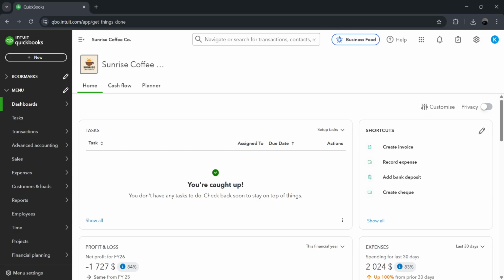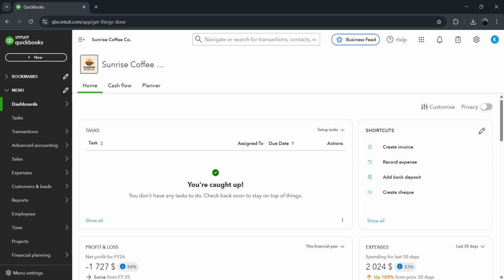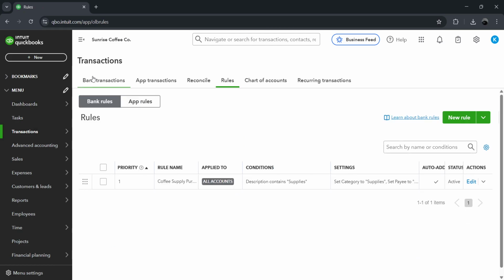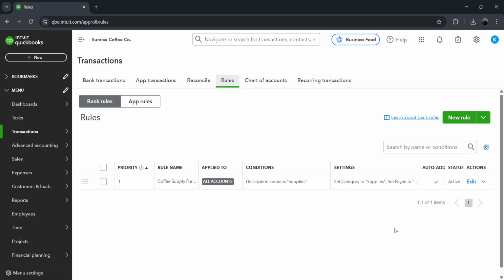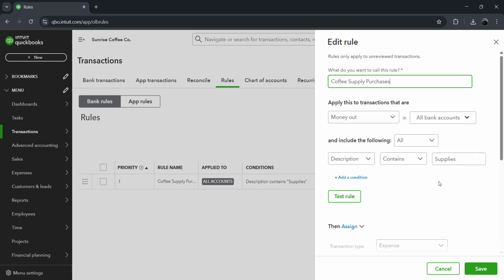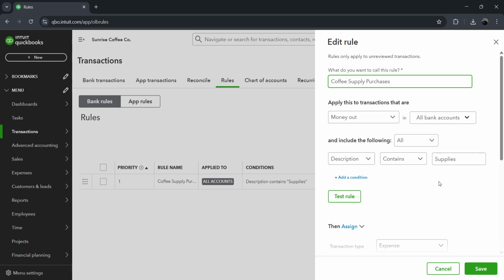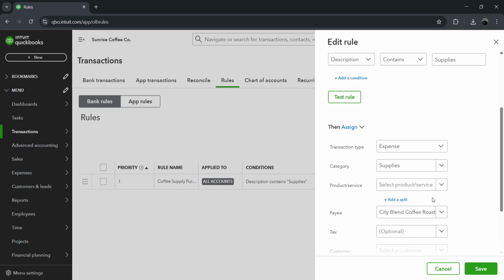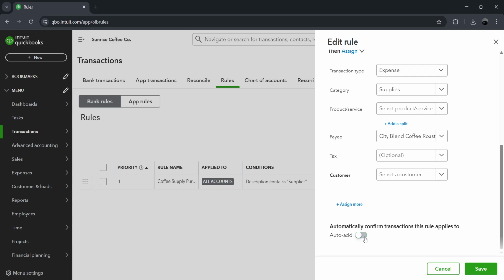How to Remove Auto Add Rules in QuickBooks Online (Tutorial 2025)